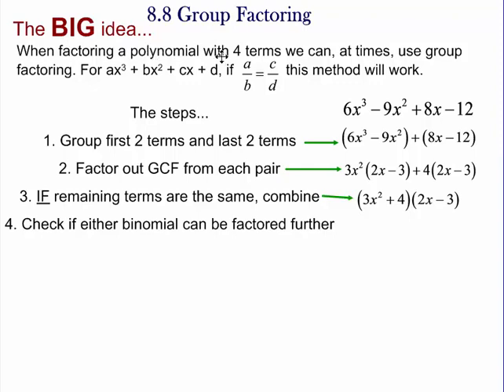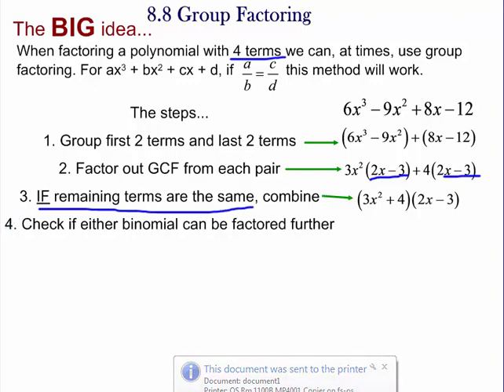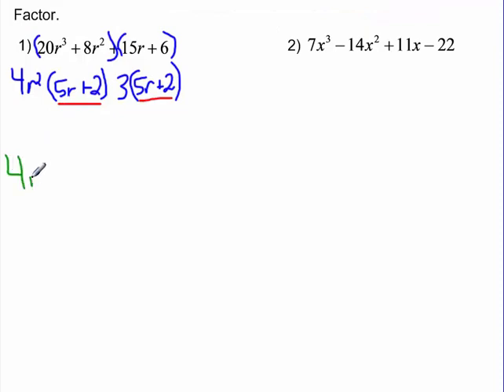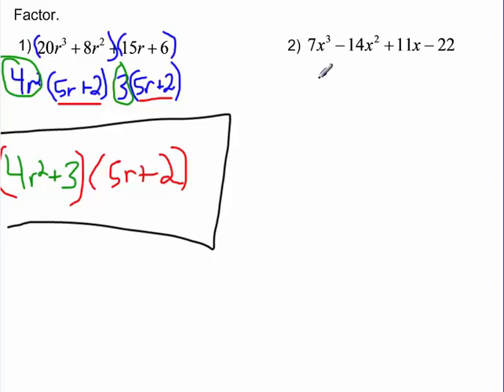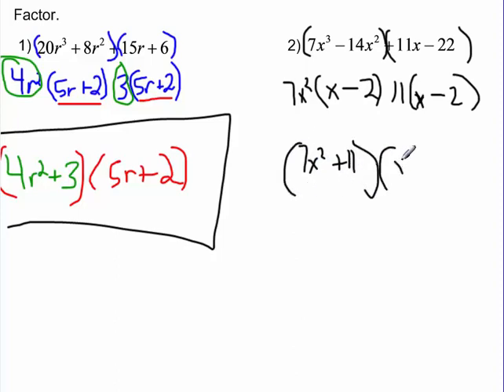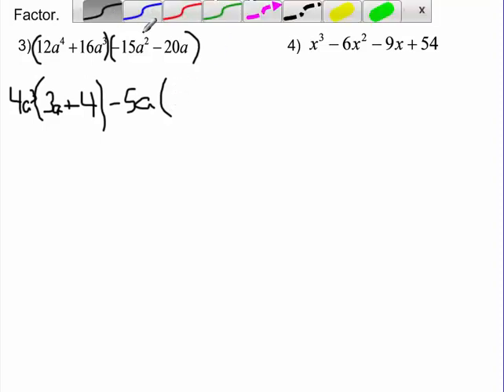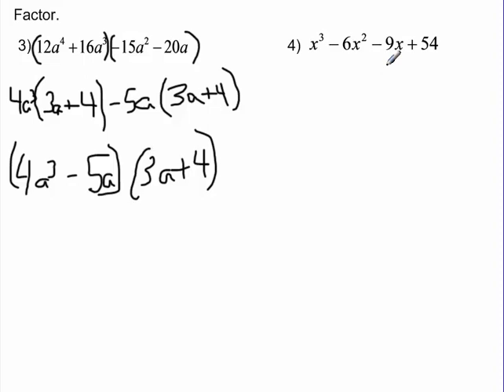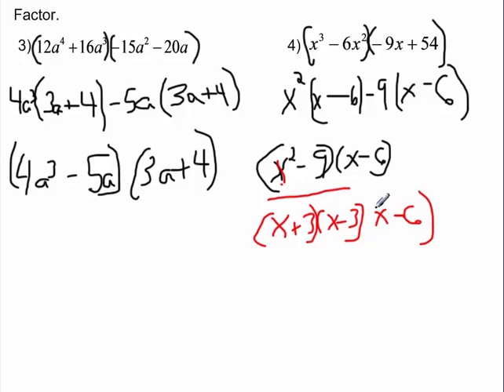8.8 Group Factoring